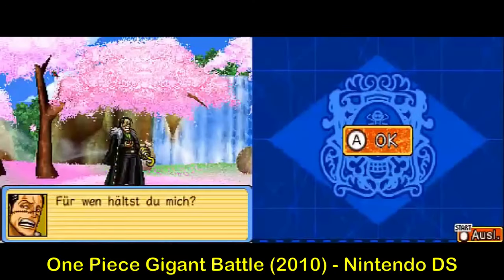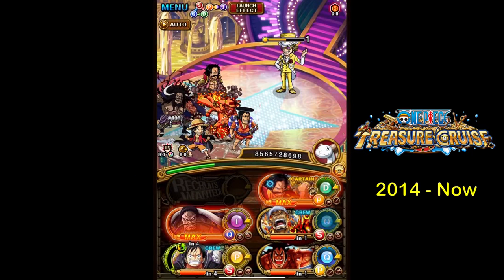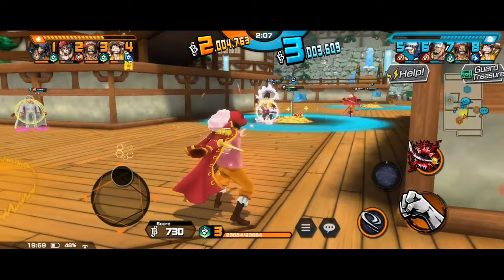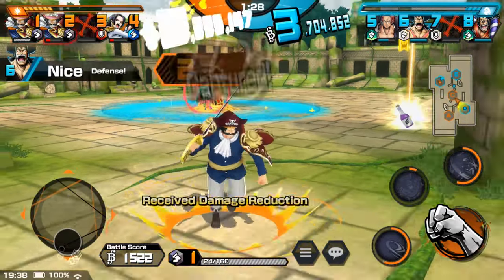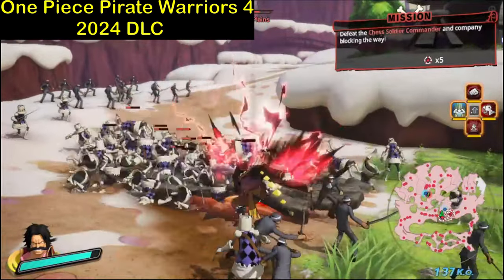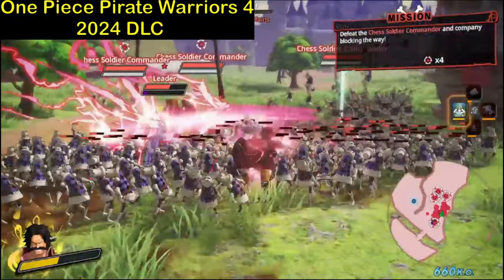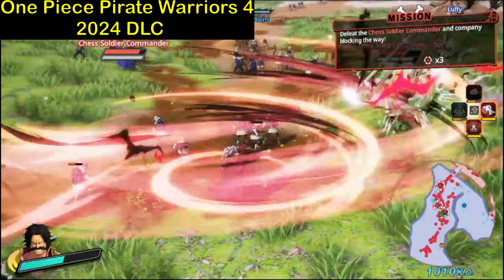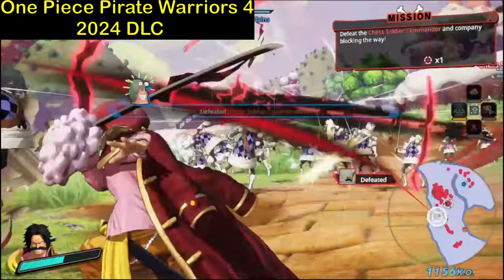All Pirate King Gol D Roger Gameplay Appearance Evolution in One Piece Game (Until 2024)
TIMESTAMP
00:00 One Piece Gigant Battle - Nintendo DS
00:31 One Piece Gigant Battle 2 - Nintendo DS
00:46 One Piece Treasure Cruise OPTC - Android / iOS
02:04 One Piece Bounty Rush OPBR - Android / iOS
03:35 One Piece Pirate Warriors 4 OPPW4 - Nintendo Switch, PlayStation 4, Xbox One, PC